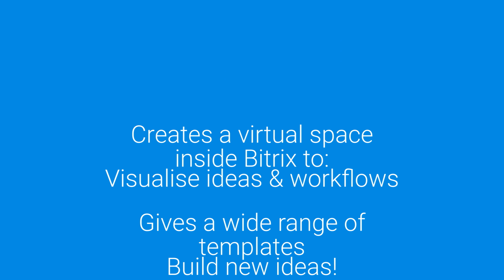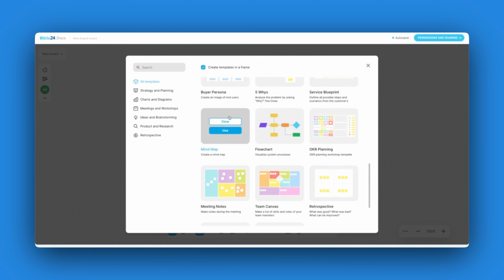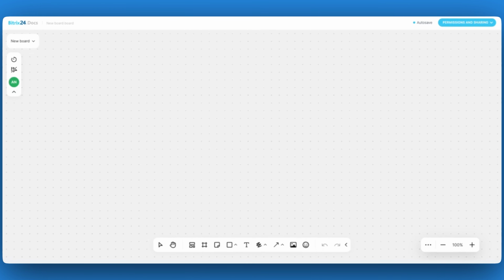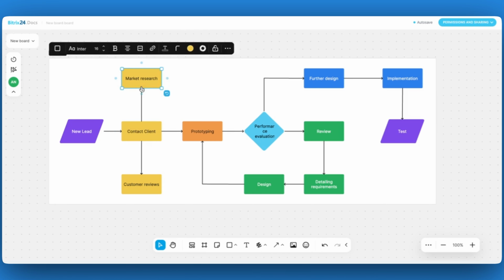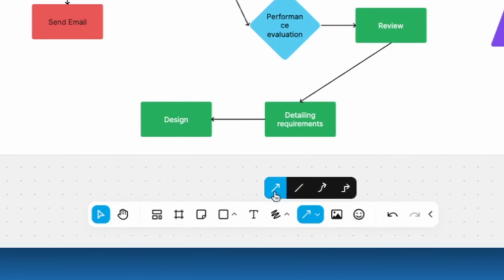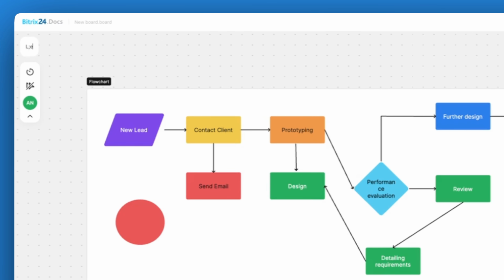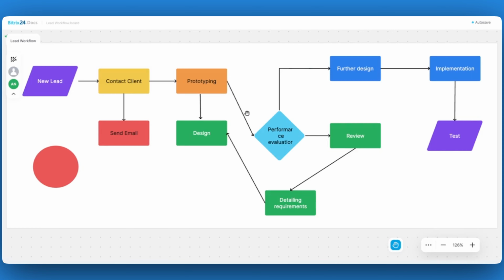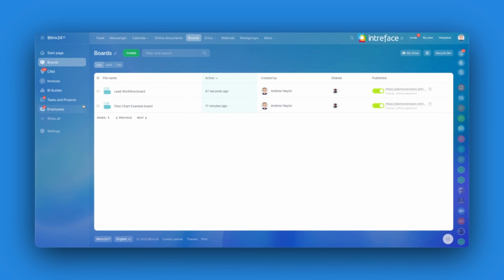Bitrix24 Demo: Utilising Boards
In this Bitrix24 Demo, Andrew Naylor will show you how you can utilise Boards within Bitrix24 👇🏻

The Boards module gives you a virtual space where you can easily visualise your ideas and your workflows or even create tools such as mind-maps or OKR boards 💭 With the fantastic range of predefined templates, you can build out your ideas within Bitrix24 and even share these with your colleagues and clients externally ✨